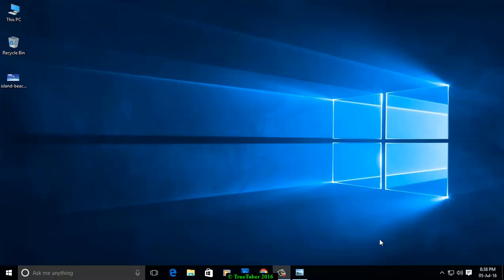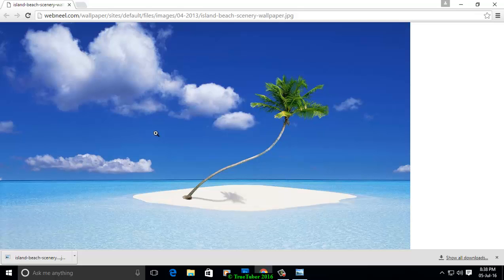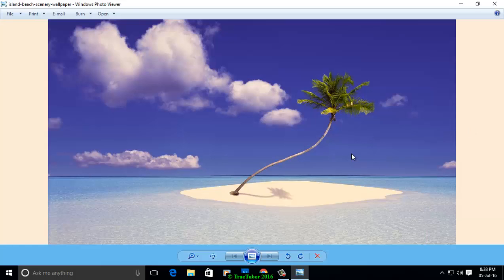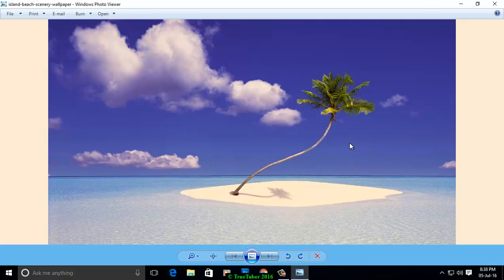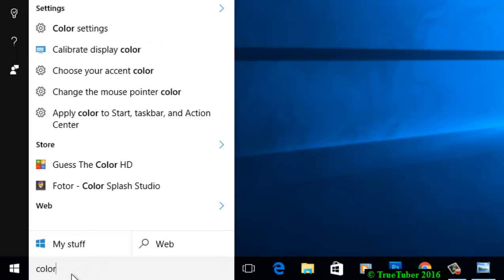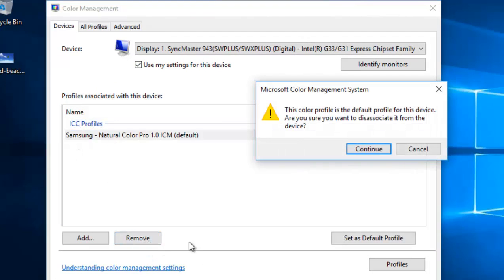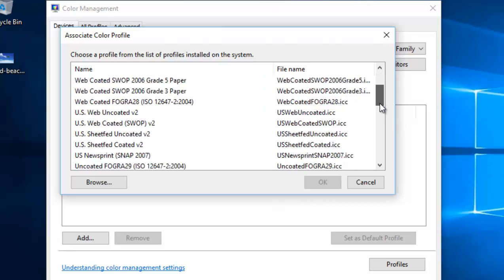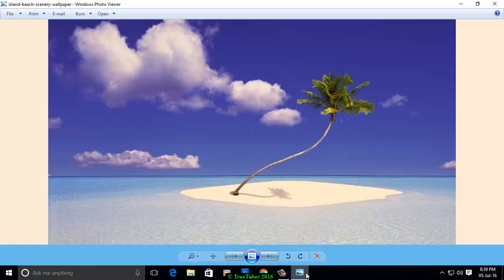How to Remove Yellowish or Reddish Tint from Windows Photo Viewer